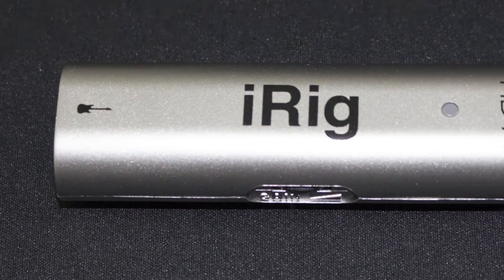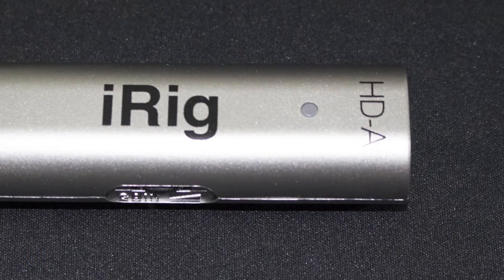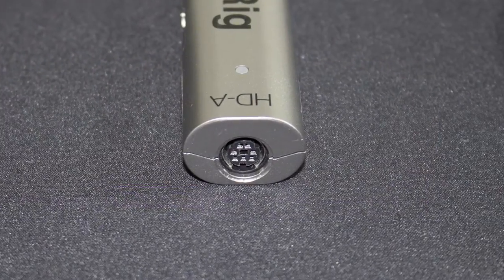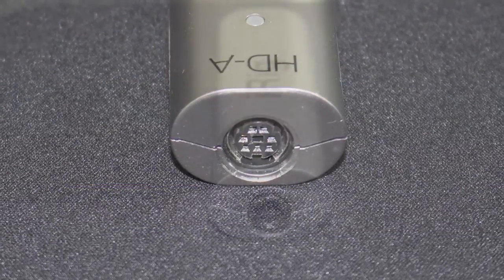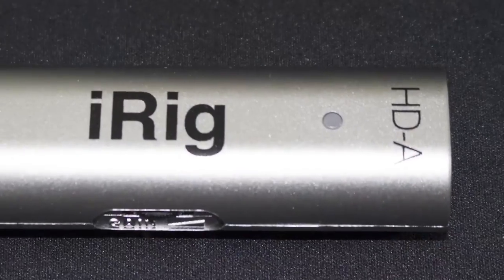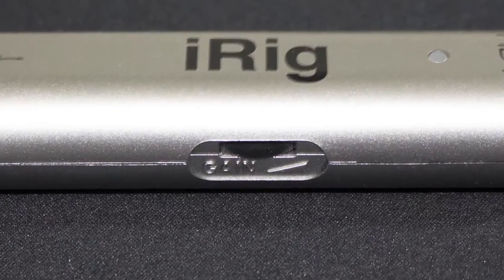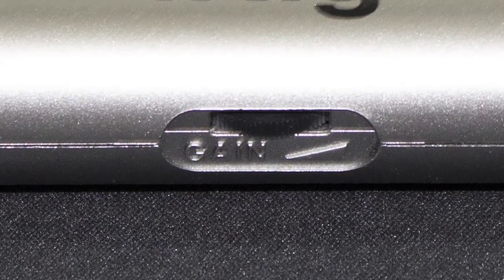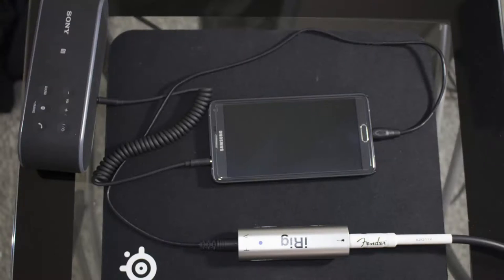i-Rig HDA Review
Quick review of the iRig HD-A guitar interface.  This device can be used with Windows PC's as well as phones that support Samsung professional audio.